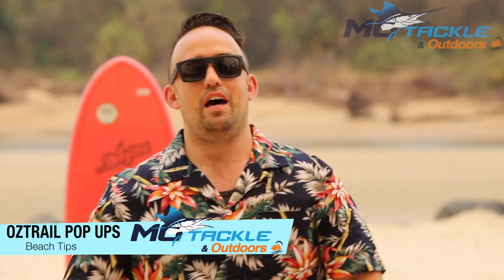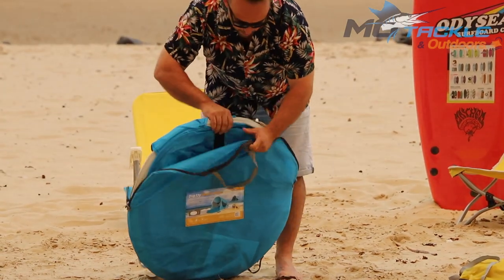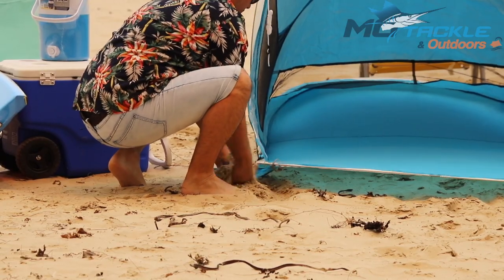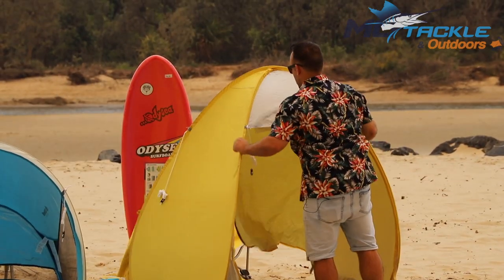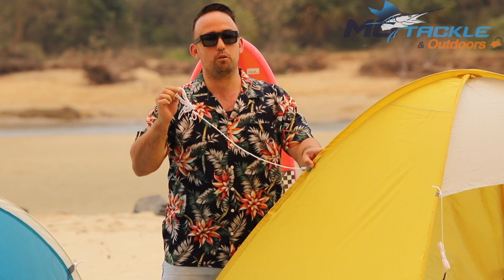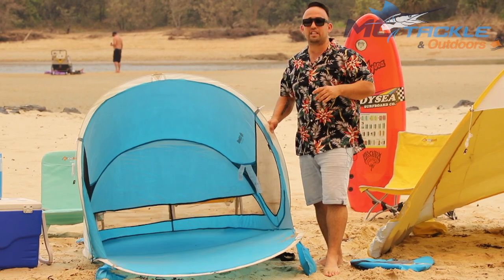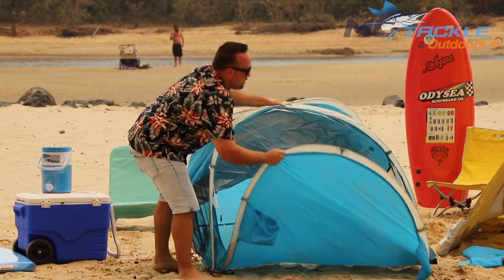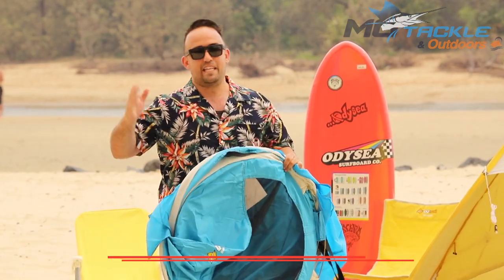Oztrail Pop Ups ideal for the beach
The perfect quick sun shade for the beach if you need some quick cover or a place to stash the kids.